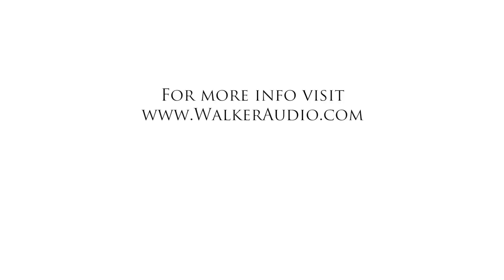How To Set Up Your Turntable: Tip 10 of 10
If you're an analog enthusiast, you may be familiar with terminology like VTA, azimuth, tracking force... these adjustments to your turntable's arm can make a HUGE difference in the way your music is presented! Lloyd's tips on adjusting your turntable illustrate the same approach that Lloyd took in developing the Proscenium Black Diamond V - considered by many to be one of the best source components in the world.

Thanks, and Happy Listening!